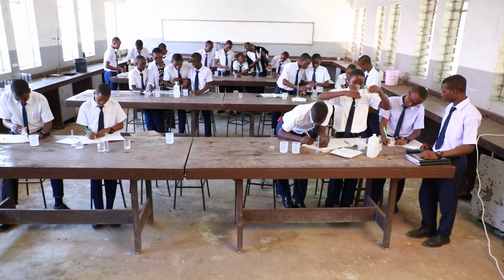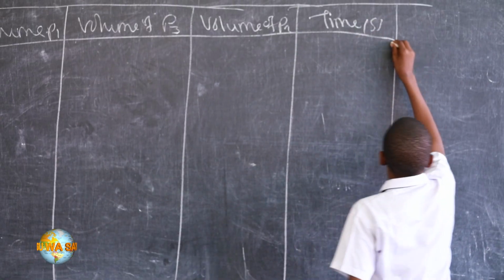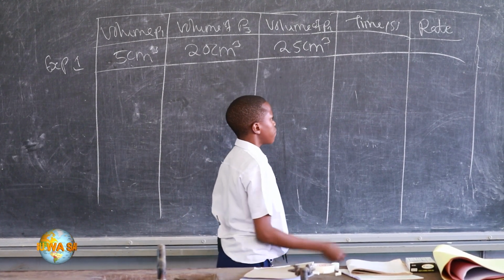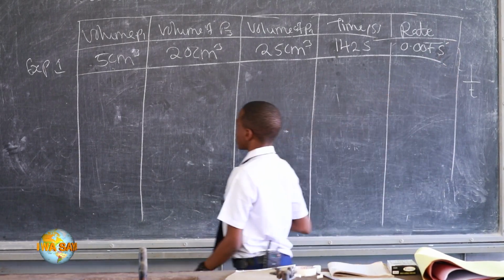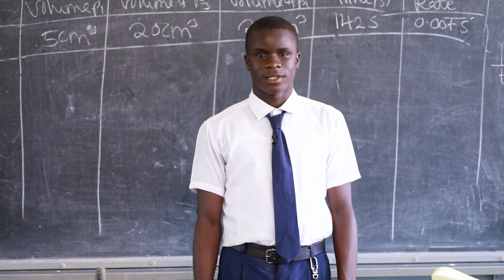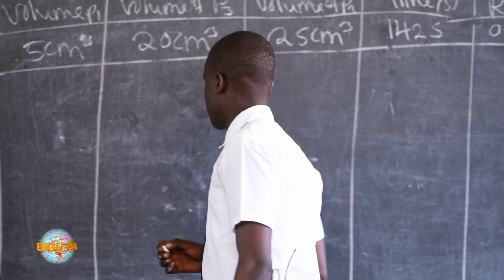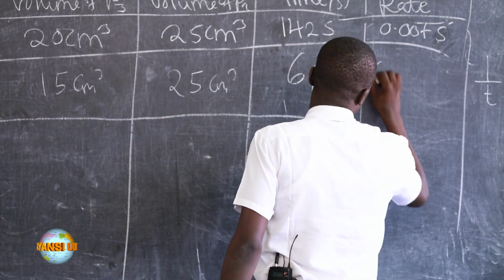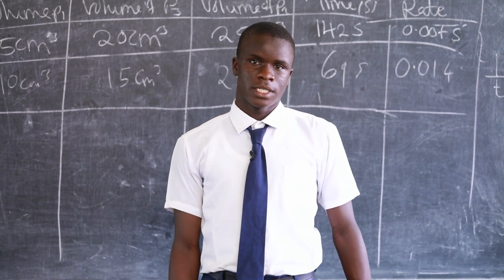ULIMWENGU WA SAYANSI - PUGU SECONDARY ( PART ONE )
Endelea kufwatilia vipindi hivi kupitia Television yetu ya TET SOMA KWANZA TV, katika king'amuzi cha StarTimes, Channel namba 105.

TET SOMA KWANZA TV - SOMA KWANZA TAIFA LINAKUTEGEMEA